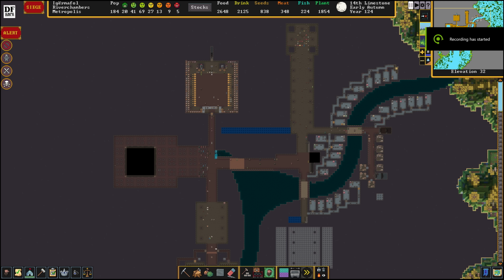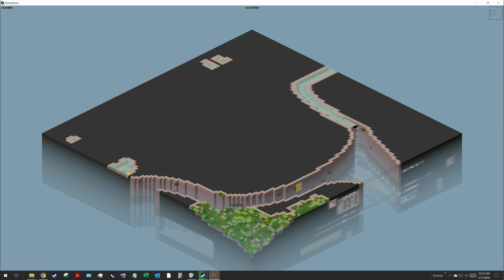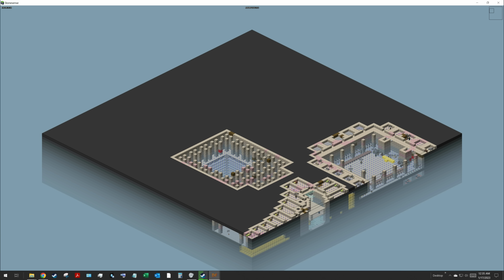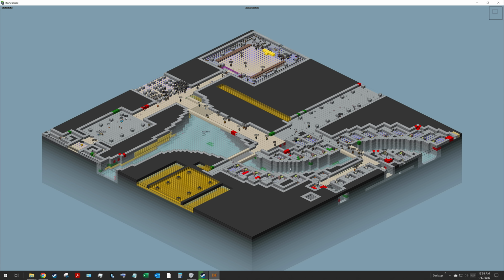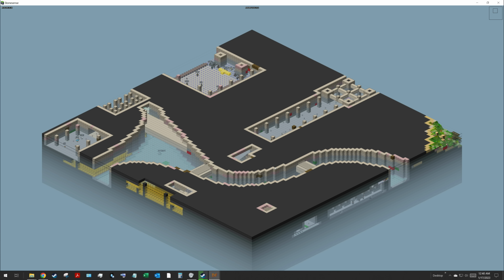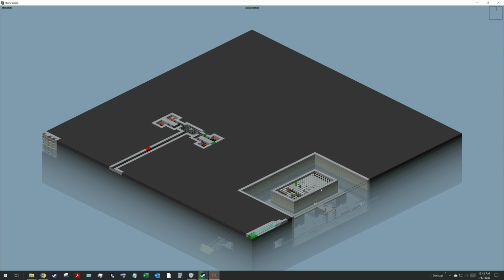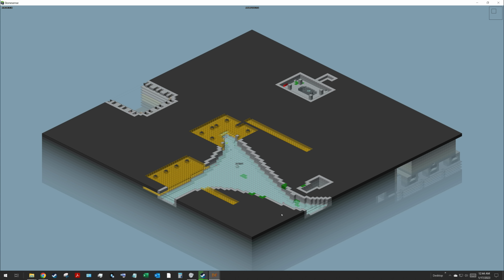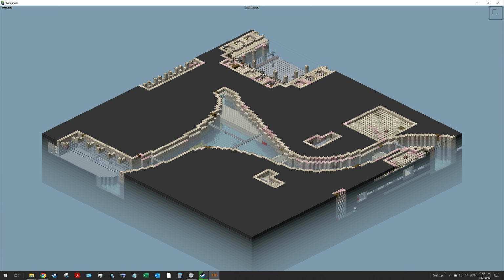Dwarf Fortress Steam in 3D (DFHack Stonesense)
DF Hack was just released yesterday and Stonesense was included with it! Finally getting to see my multi z level optimized fortress in 3D